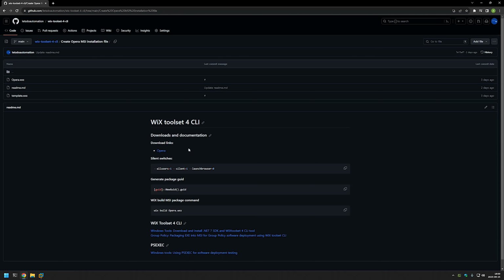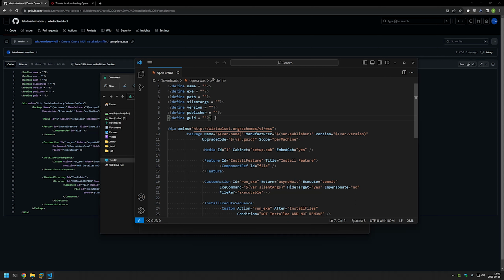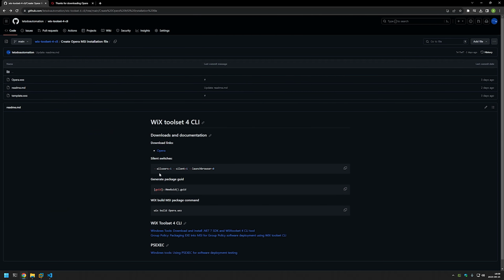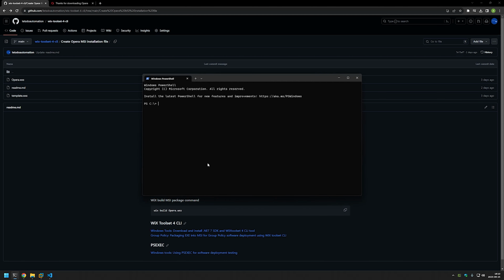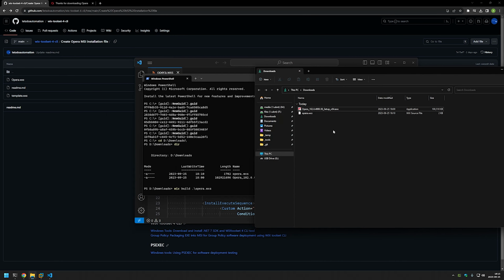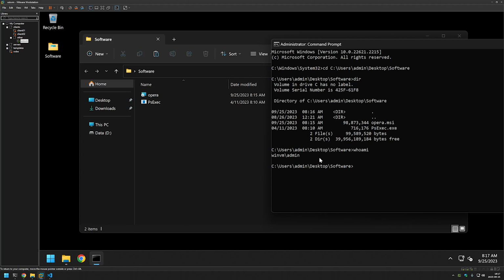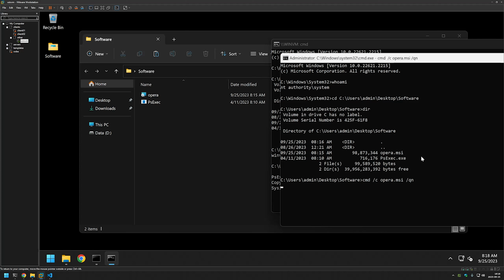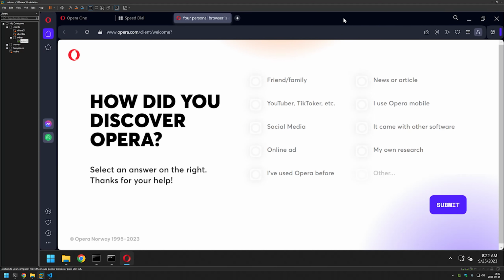WiX toolset 4 CLI: Create Opera MSI installation file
In this video, I will be packaging Opera .exe executable into a .msi file so that we can deploy it using Group Policy later.